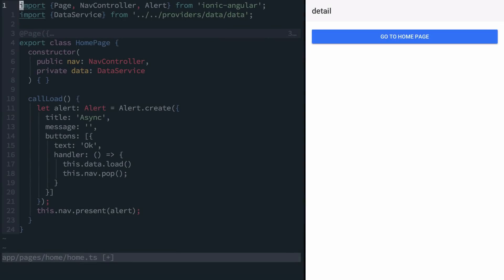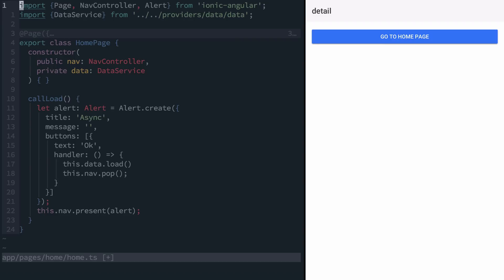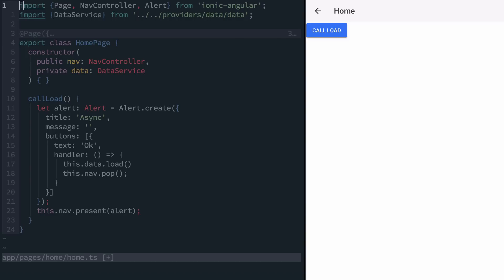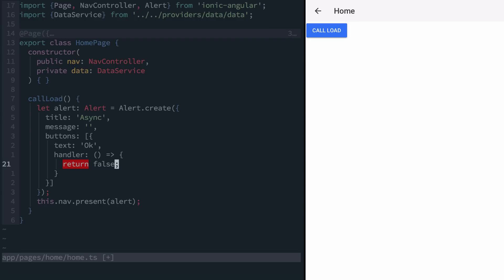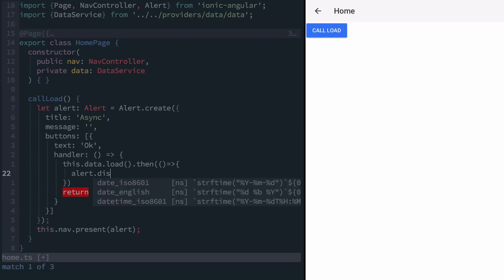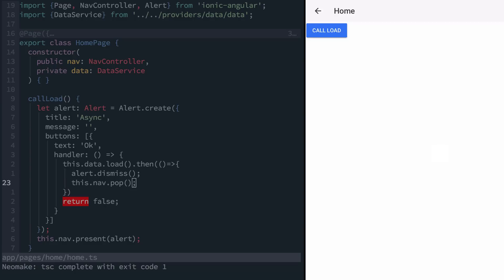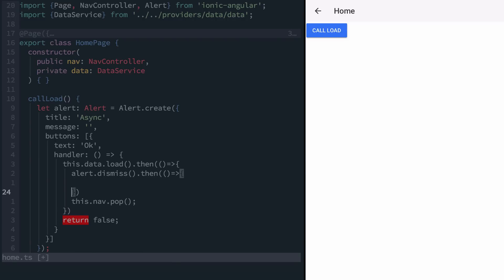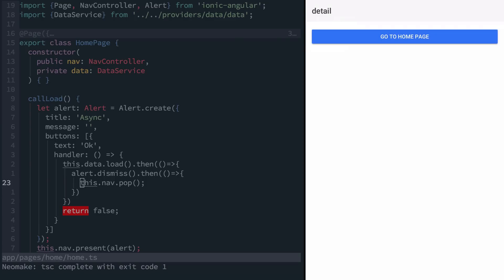Ionic & Async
Ionic 2 offers a powerful NavController class for displaying new pages, alerts, and even loading indicators. But what about handling multiple interactions that could come in at anytime? Learn how to coordinate these events in a timely manner